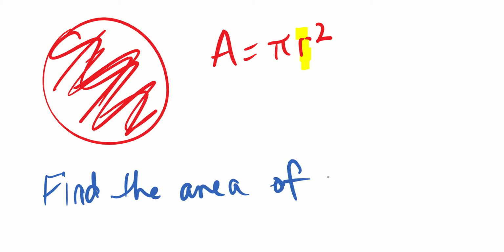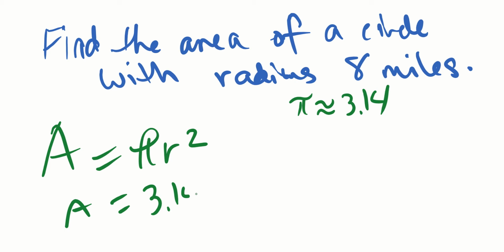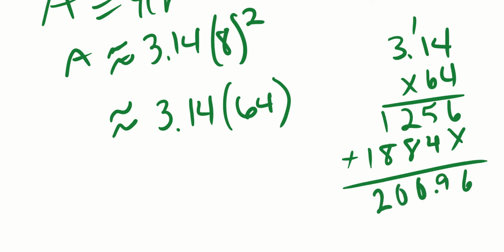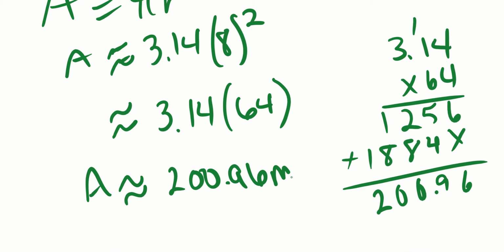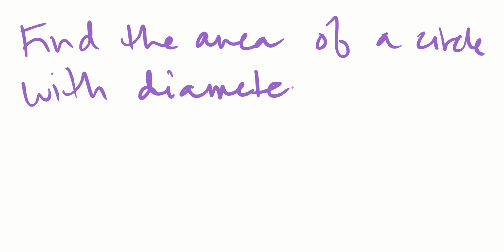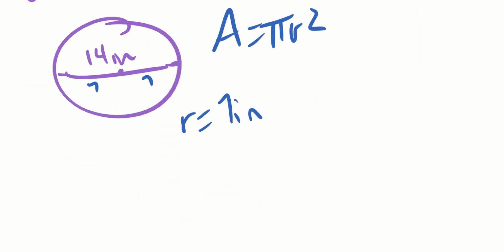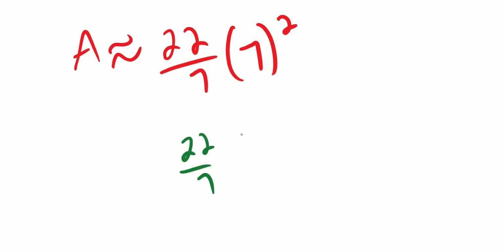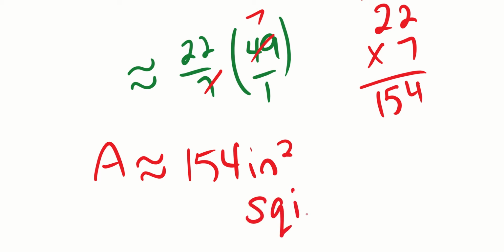Area of a Circle